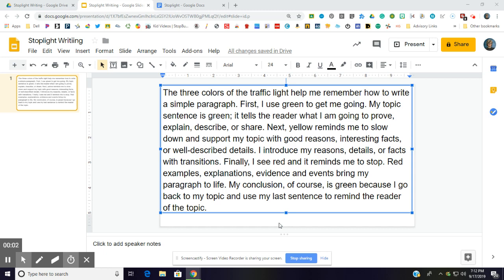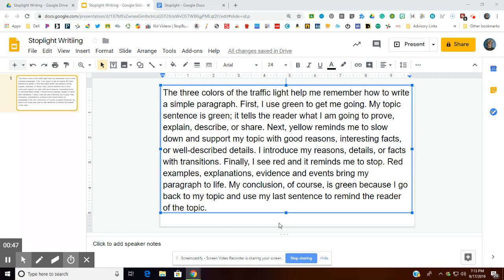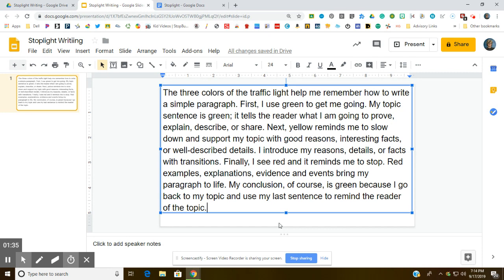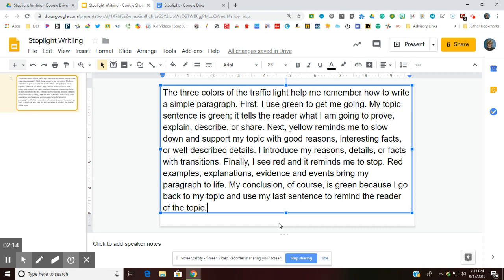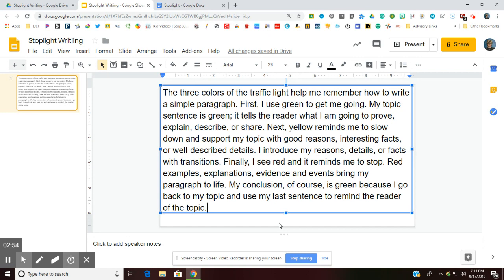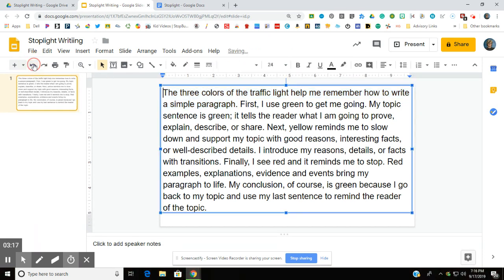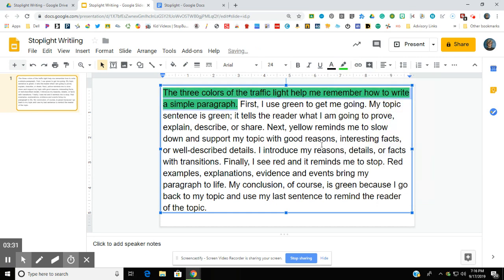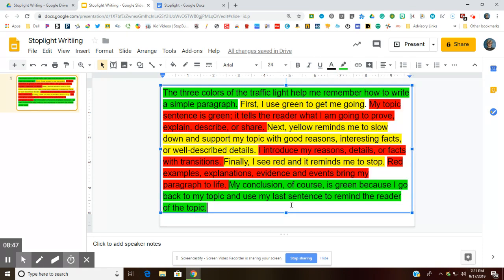Stoplight Writing Paragraph